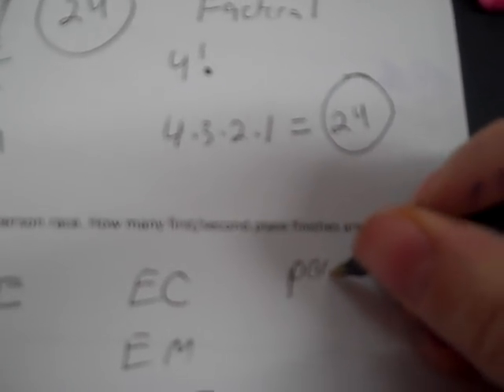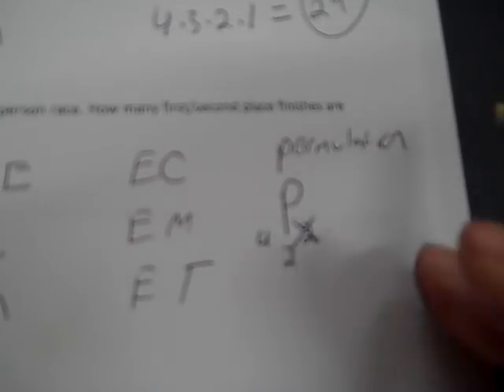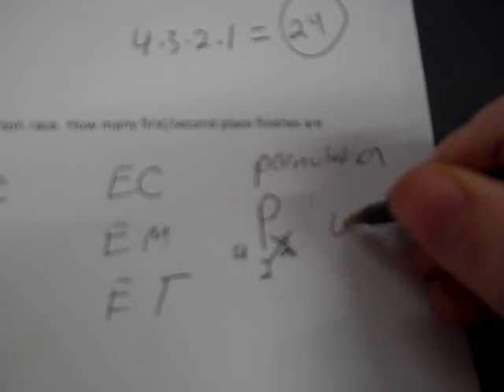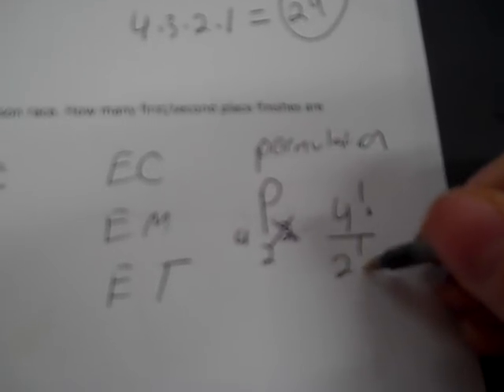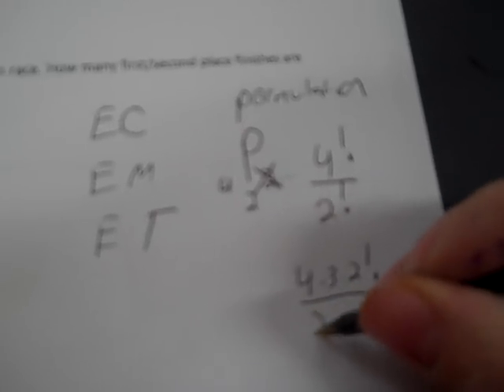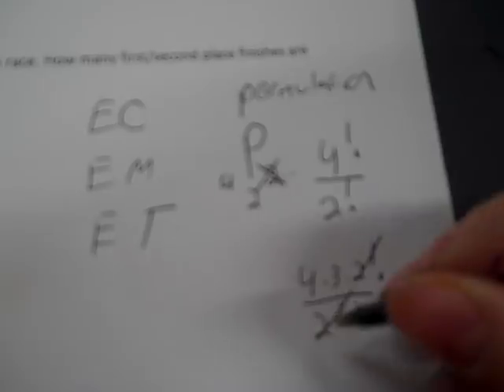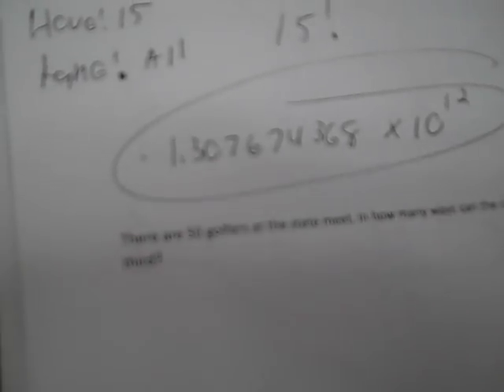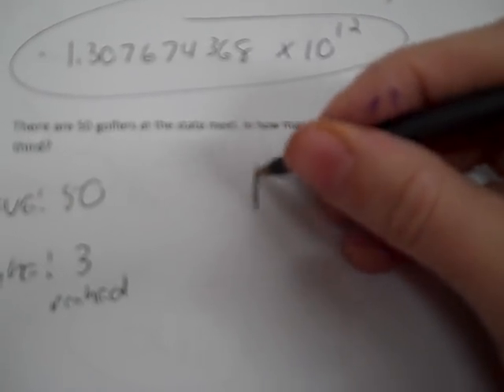Permutations and factorals